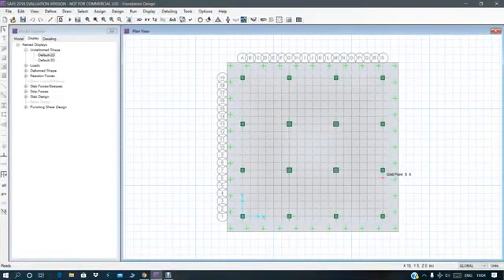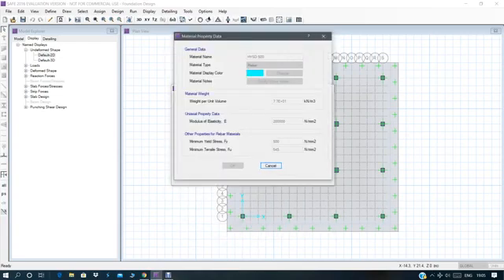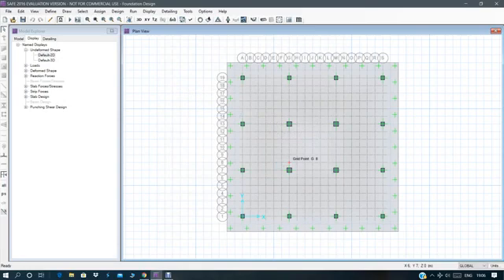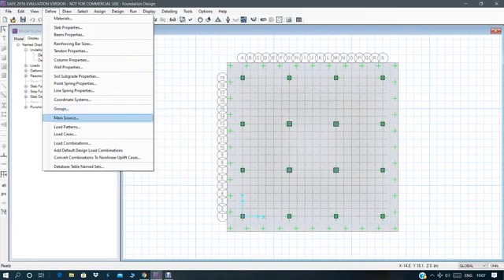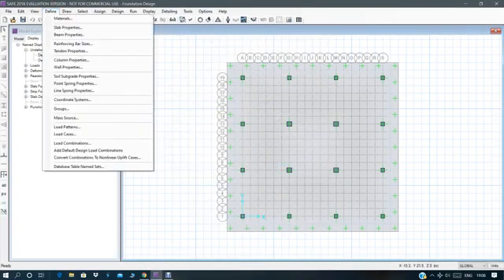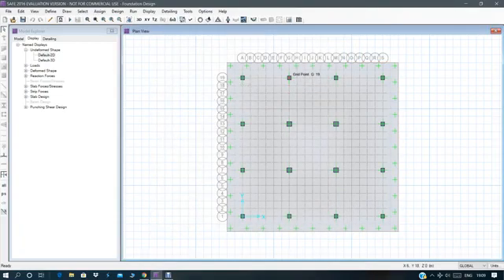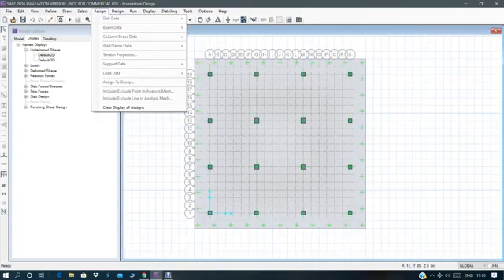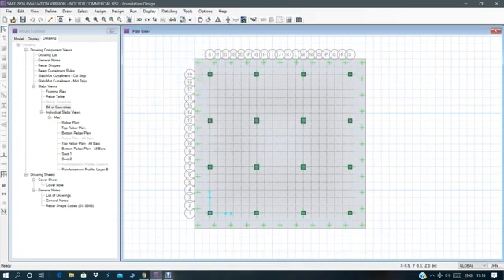Foundation design Assignment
Ritu Chandra
Government Engineering College, Bilaspur
as a part of final Assignment of foundation design course from skify labs